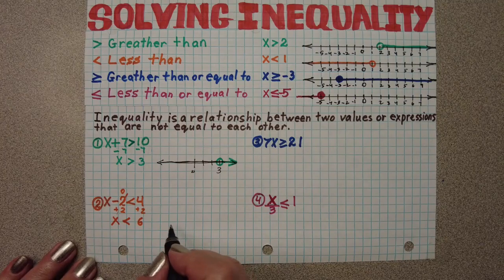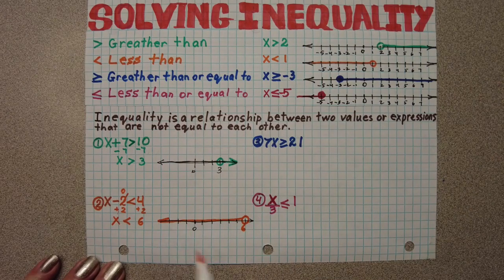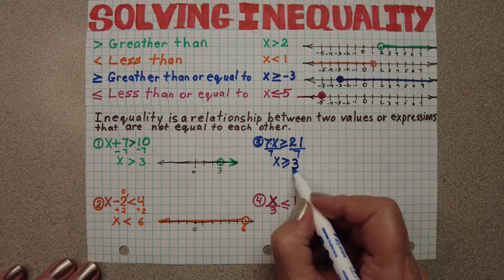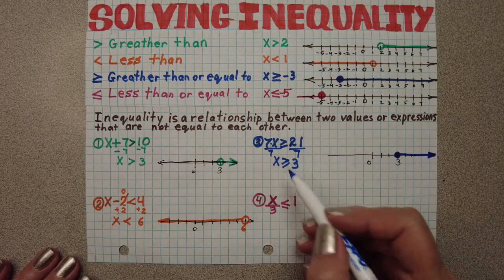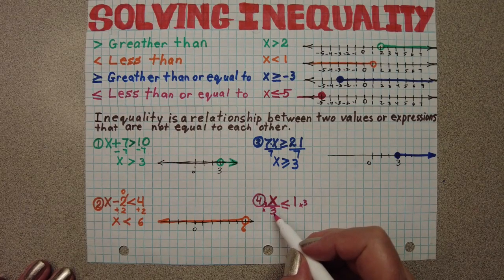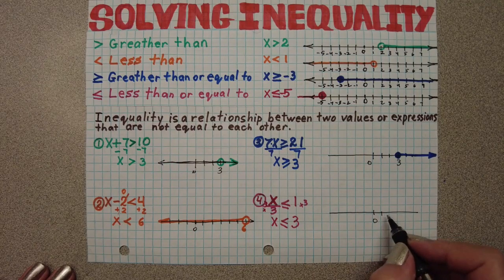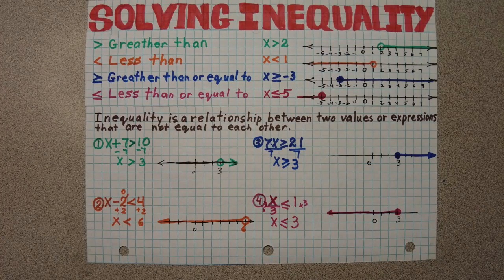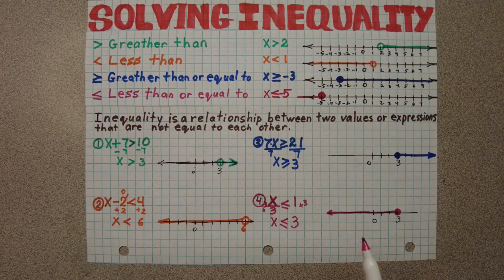SOLVING INEQUALITY AND GRAPHING ON A NUMBER LINE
SOLVING INEQUALITY AND GRAPHING THE SOLUTION ON A NUMBER LINE